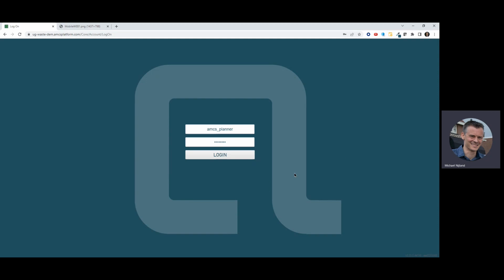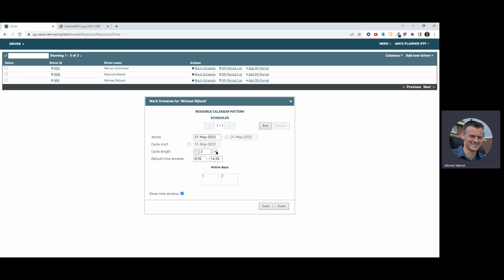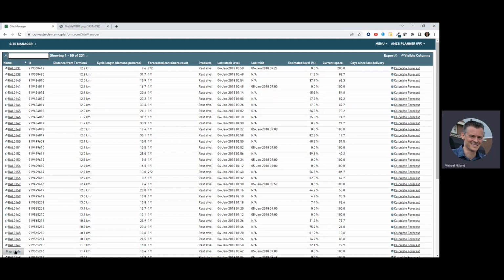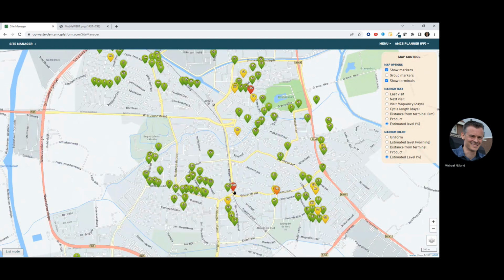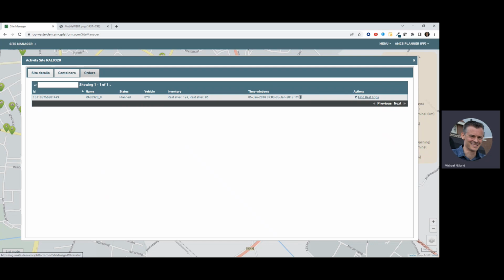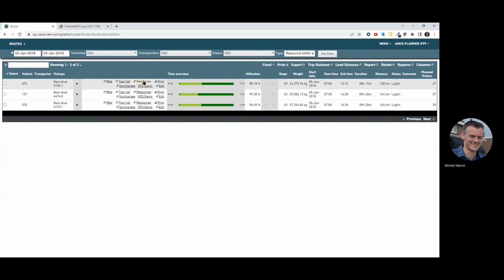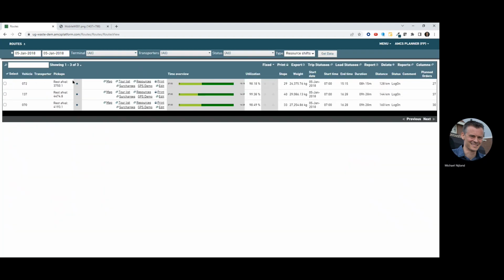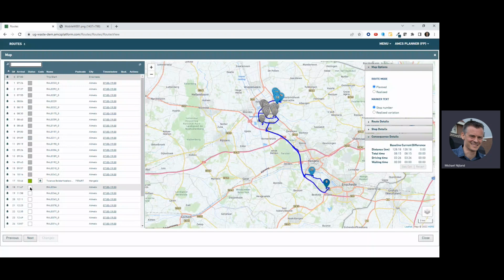UG Demo May 2022